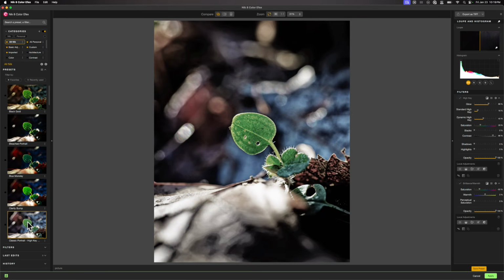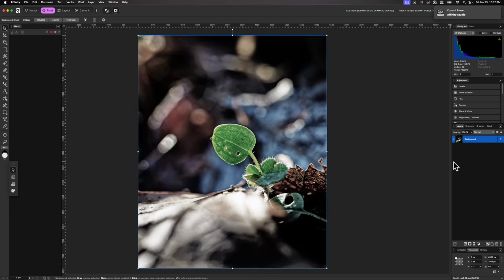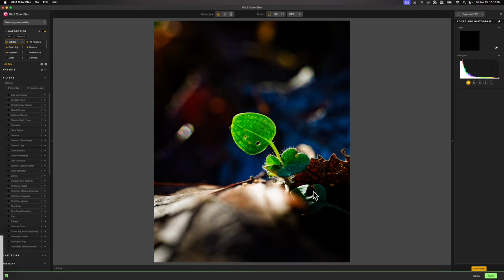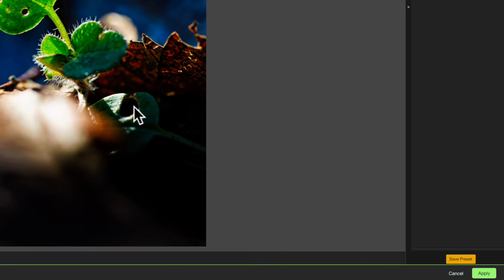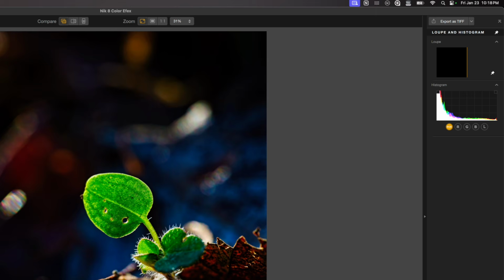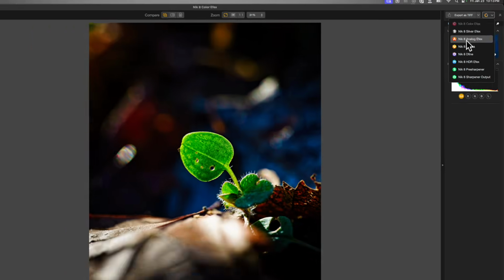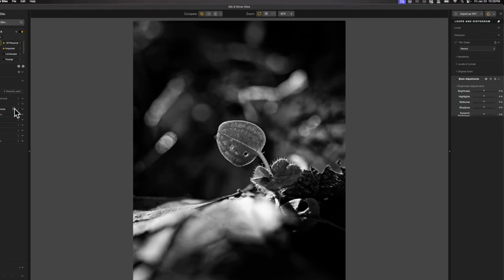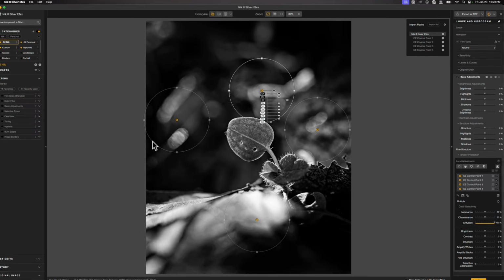DxO Nik Collection Now Works with Affinity! (But there’s a catch...)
Big news for the DxO and Affinity community! DxO has finally released an updated version of their nik collection that works natively inside of Affinity Photo 3, so no more workarounds. This update is free for all version 6, 7, and 8 users of the nik collection 8, making it a valuable tutorial for image editing enthusiasts. Discover how this impacts your photo editing workflow and what to know before downloading.

🔗🔗🔗 Get connected! 🔗🔗🔗